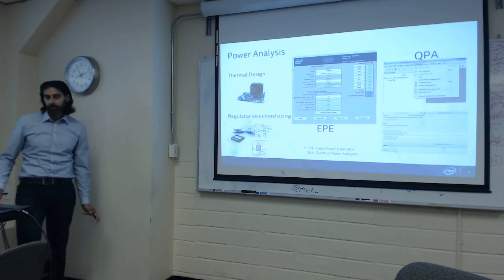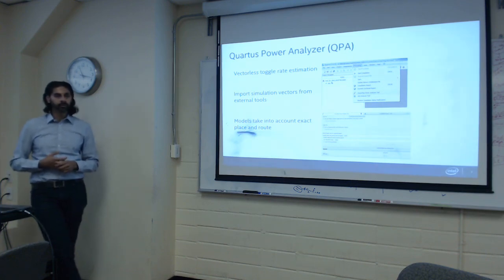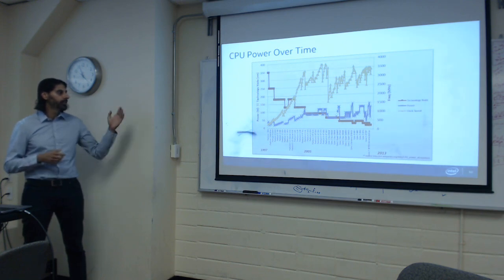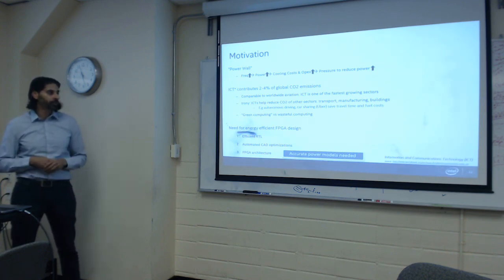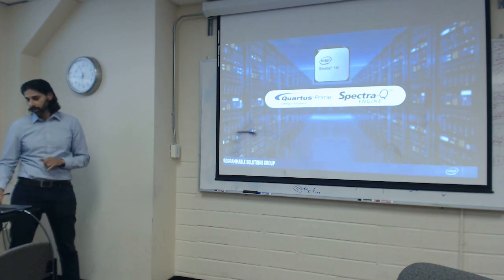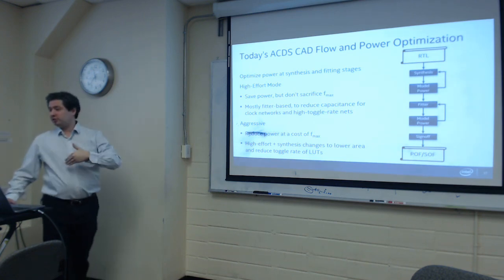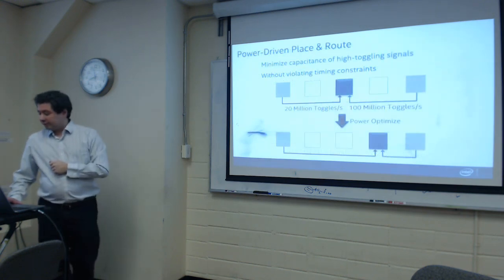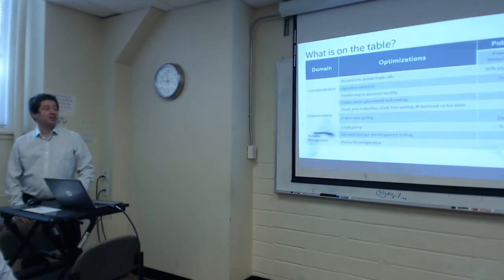An Industry Perspective on Power in FPGAs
Gurvinder Tiwana and Tomasz Czajkowski

Abstract:

The talk will begin by presenting the background and overview of what
the Software Device Modeling team does at Intel PSG followed with
observations about some industry trends around FPGA power and power
distribution networks.  We will show the important role software has
to play in ensuring energy efficient FPGA design.

Bios:
Gurvinder Tiwana is the Engineering Manager of the Software Device
Modeling team.  His team focuses on software tools for Power Modeling
and Analysis, Power Distribution Network Modeling, and IO Modeling.
Gurvinder has a B.A.Sc from UofT, has work 9 years at Altera, and 2
years at Intel all in Software.

Tomasz Czajkowski is the Lead engineer looking at software tools and
techniques enabling energy efficient FPGA design.  He has a Ph.D. from
UofT, has worked 7 years at Altera and 2 years at Intel in Software.